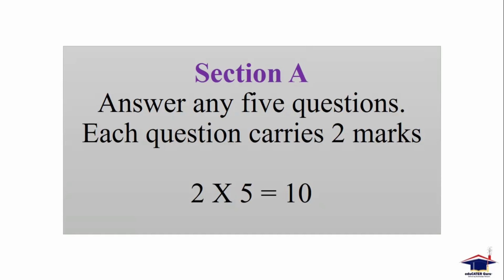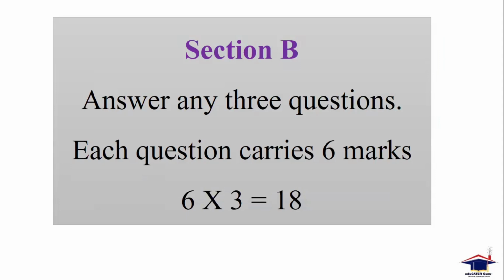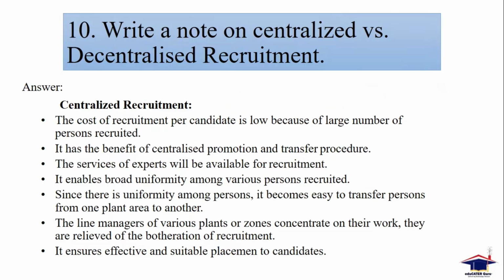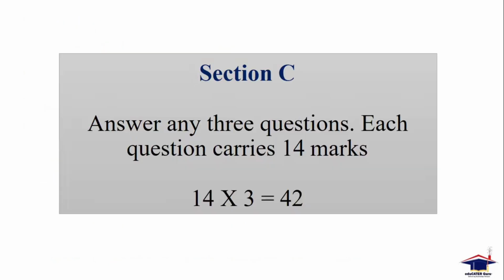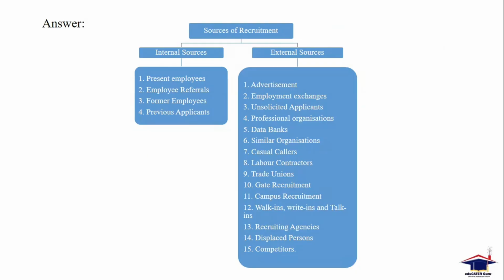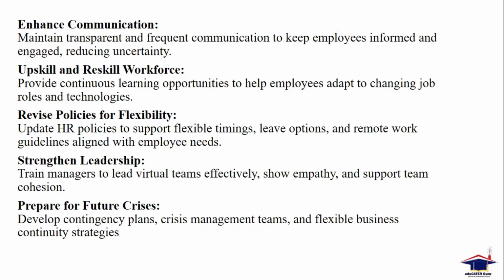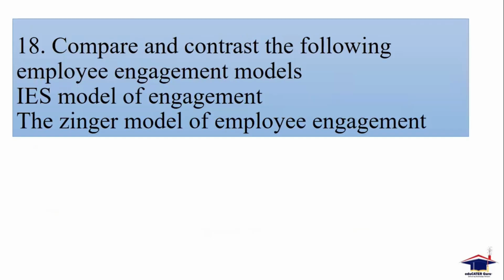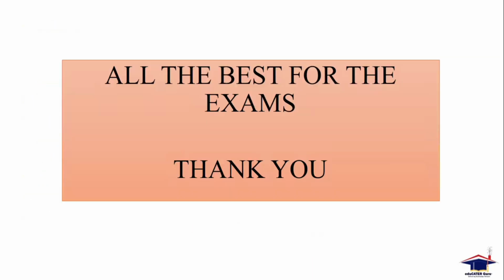Human resource management |Answers for model question paper 24-25 | 2nd sem B.com BNU - SEP syllabus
Advanced financial accounting - set 1 - part 1 Answers for model question paper by educater guru 2024-25
Advanced financial accounting - set 1 - part 2 - answers for model question paper by educater guru 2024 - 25
Advanced financial accounting - set 2- Part 2 answers for model question paper by educater guru 2024-25
Advanced financial accounting - Set 2 - part 1 answers for model question paper by educater guru 2024-25